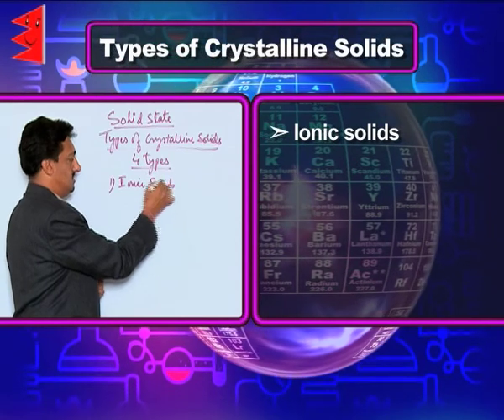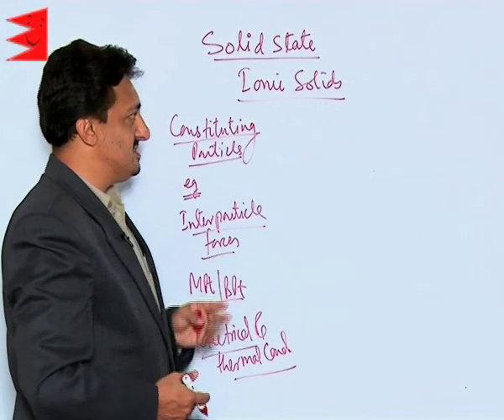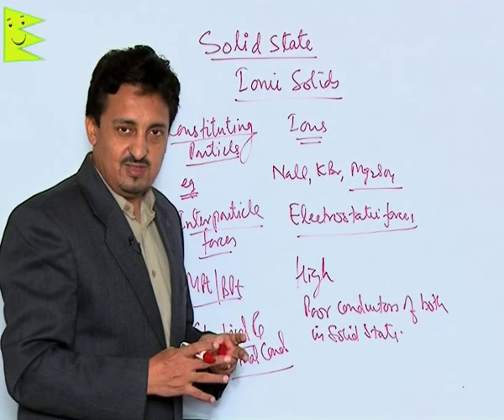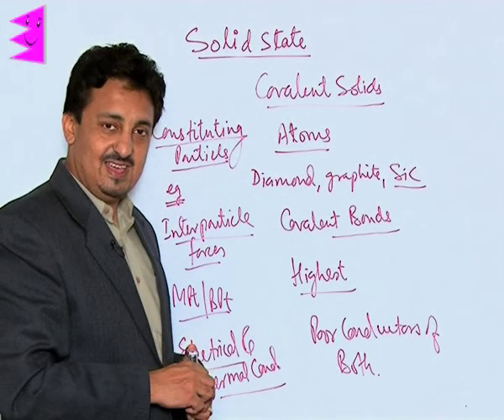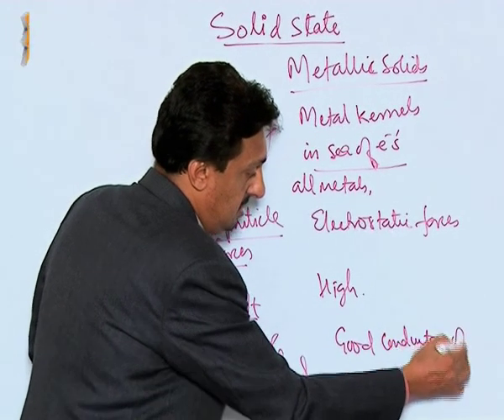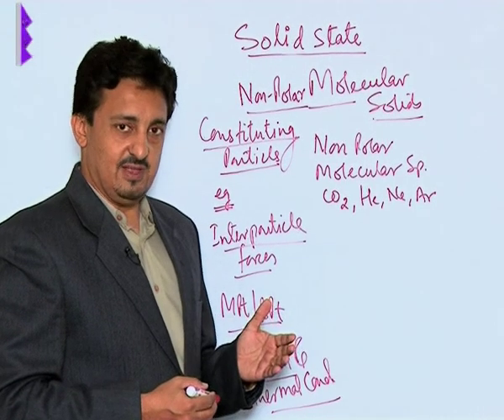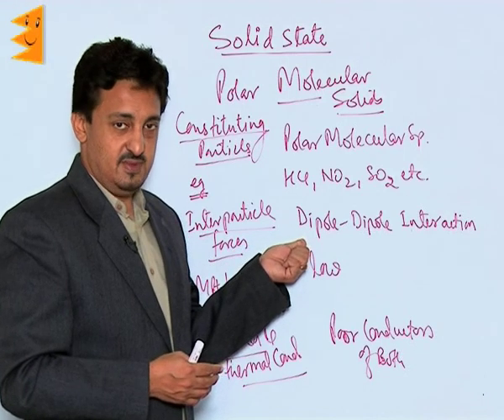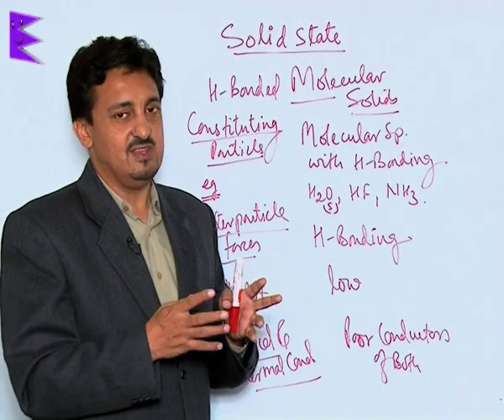CBSE Class 12 Chemistry Solid State Types of Crystalline Solids |Extraminds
Topic: Types of Crystalline Solids
Extraminds